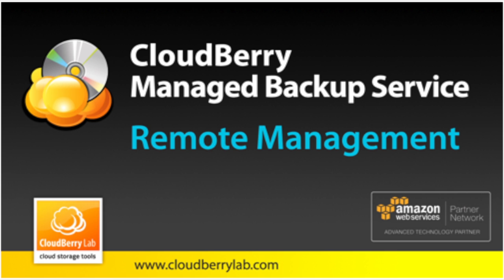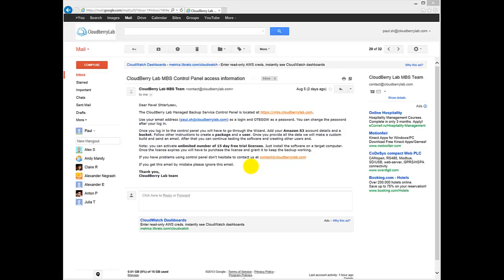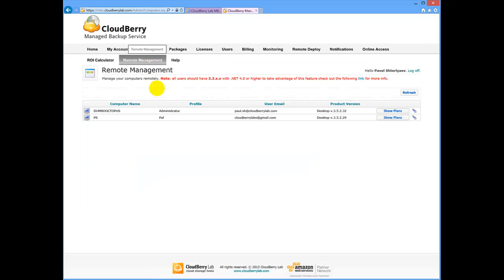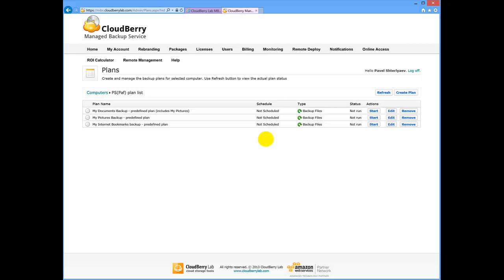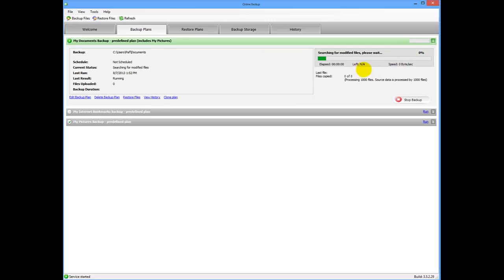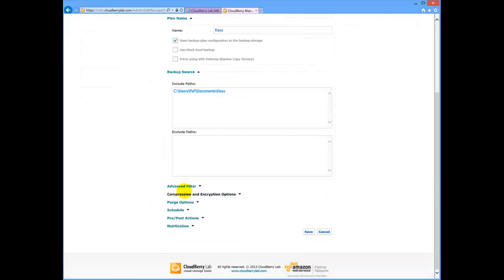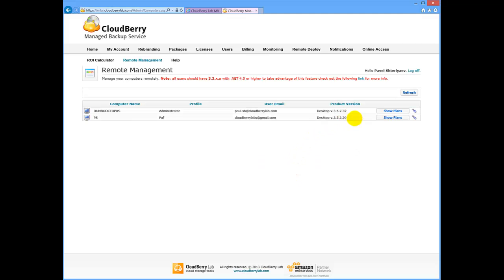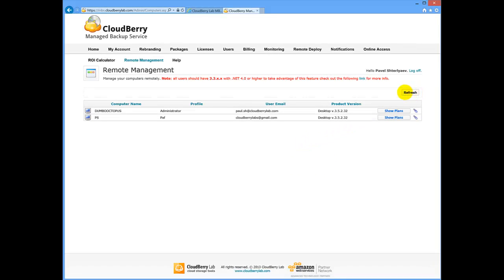CloudBerry Managed Backup: Remote Management